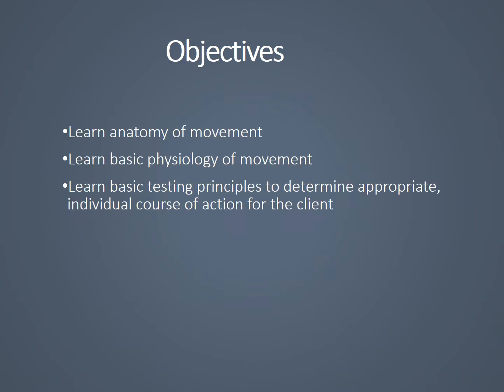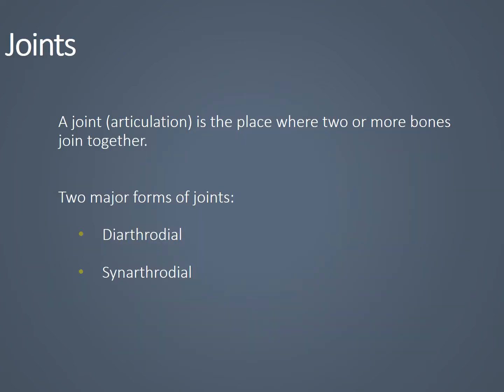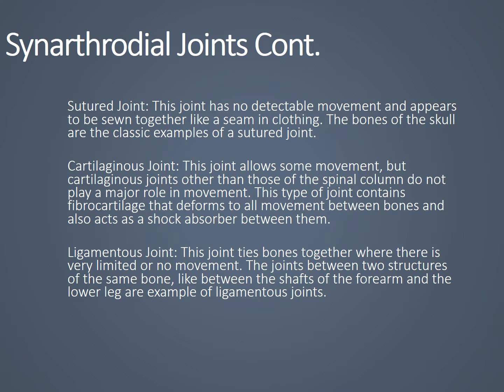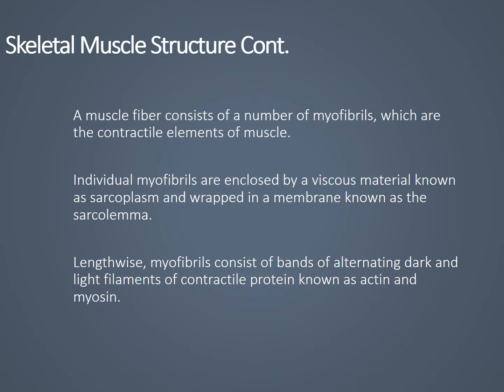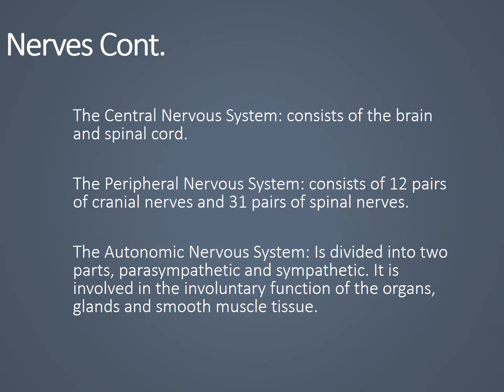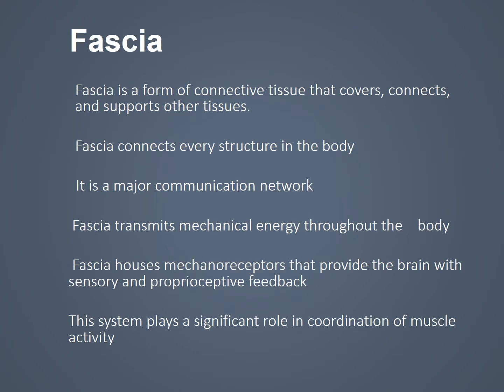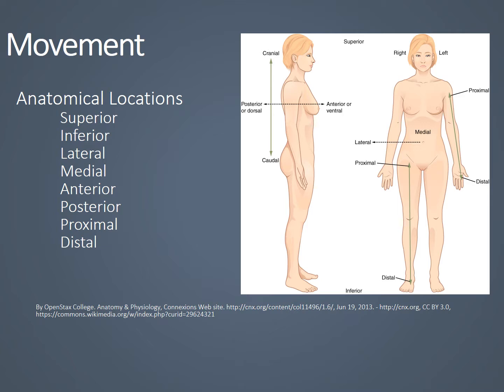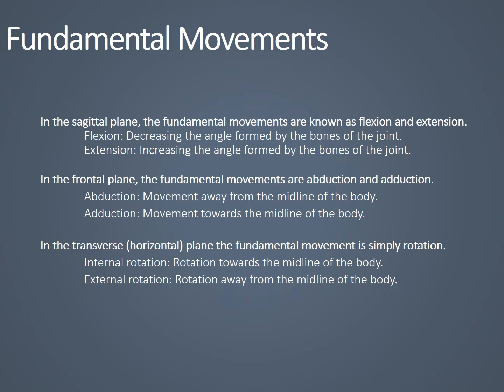Functional eval part 1